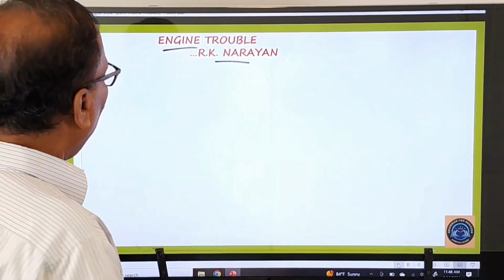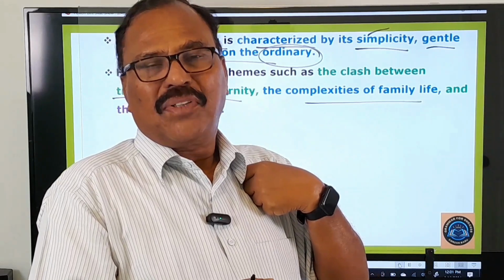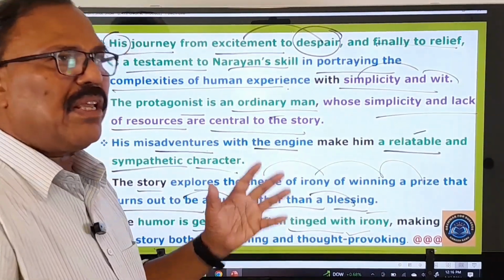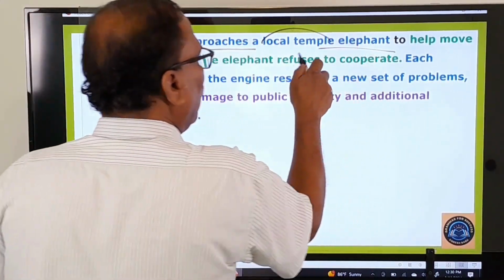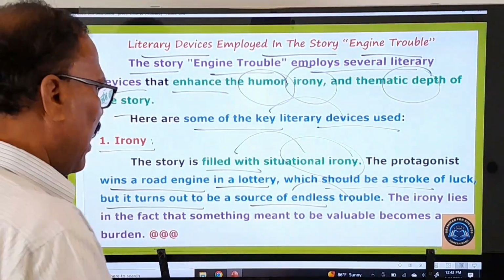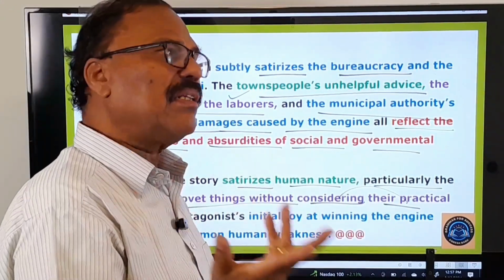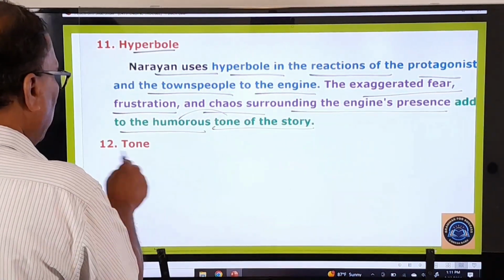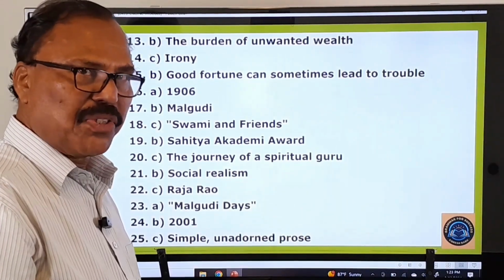ENGINE TROUBLE...BY R.K. NARAYAN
ENGINE TROUBLE...BY R.K. NARAYAN # AP DSC ENGLISH CONTENT

a very humourous story "ENGINE TROUBLE. BY R.K. NARAYAN (with MCQ'S)" with a view to helping the candidates who are preparing for the AP DSC SA ENGLISH TEST.

I, therefore, request all those candidates preparing for DSC to watch this important video till the end without skipping it in the middle.